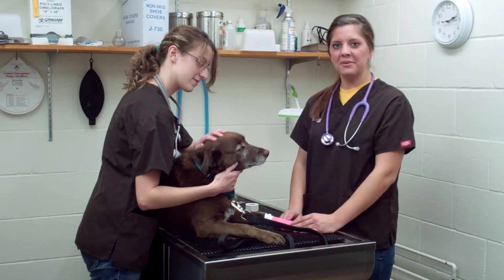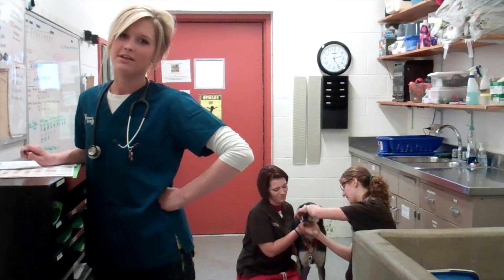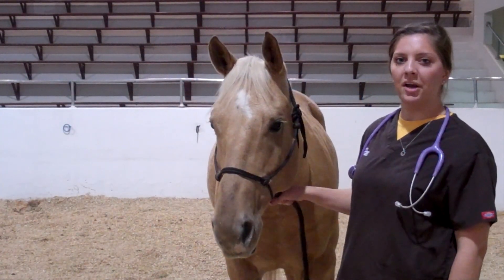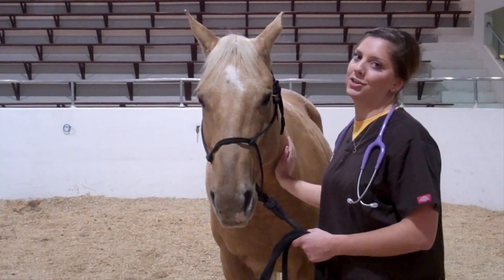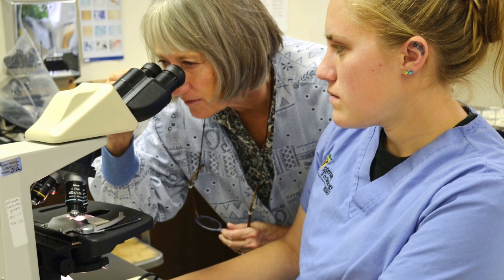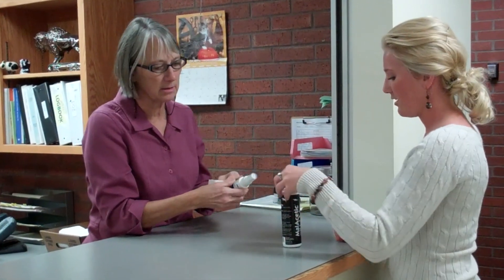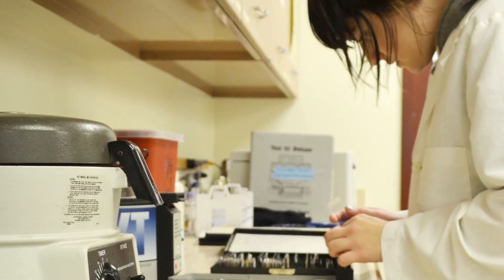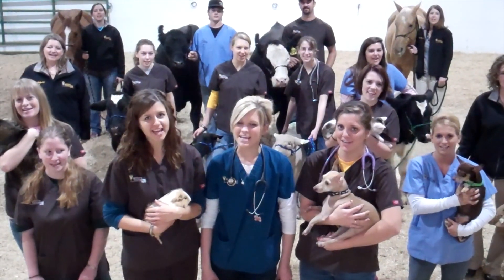Veterinary Technology Program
NDSU's four-year Veterinary Technology Program is accredited by the American Veterinary Medical Association. The program prepares student to work and have hands-on experience with many different kinds of animals.